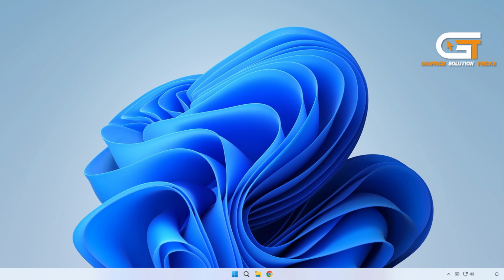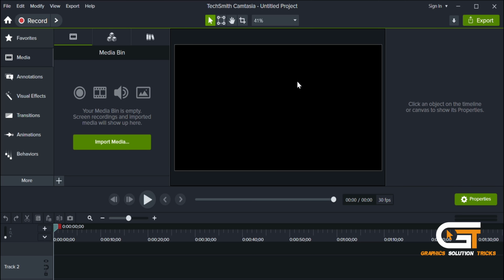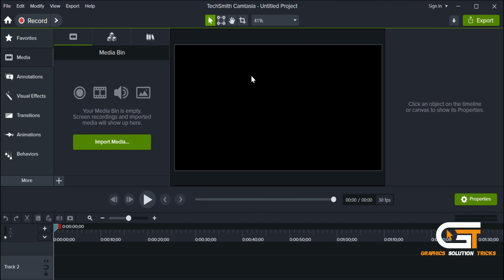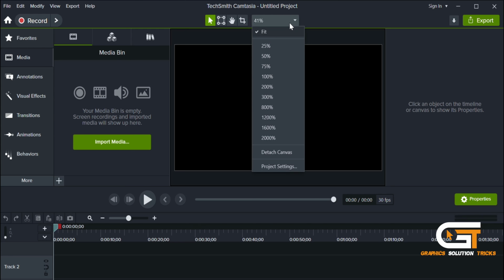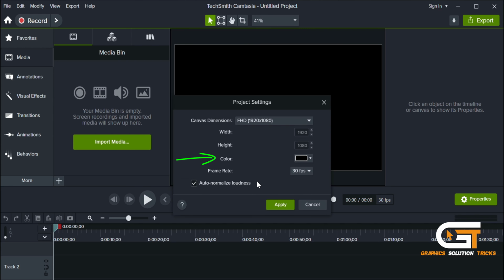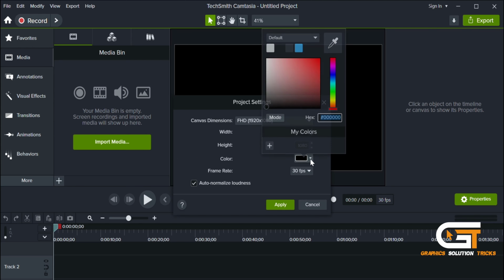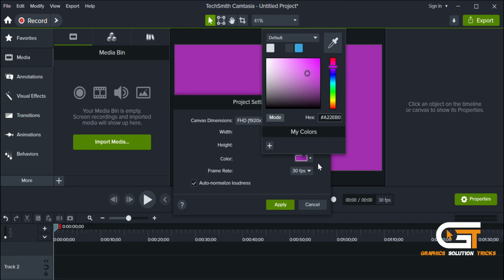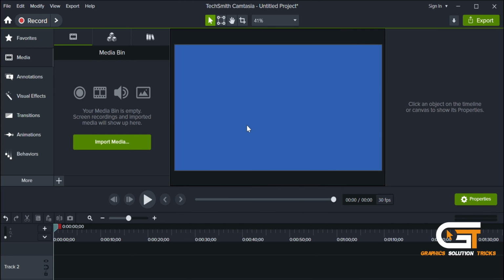How to Change Canvas Color in Camtasia | Camtasia Tutorial For Beginner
Today we'll show you How to Change canvas color in Camtasia
Step 01 - First open Camtasia And then here you can see our canvas color is black which is default.
Step 02 -  To change the Canvas color, we have to click on this icon at top.
Step 03 - from this drop down click on project settings
Step 04 - here you can see the color options, click on it,
Step 05 - you can choose any color as you want
Step 06 - after selecting the color, click on apply
Now you have successfully Changed the canvas color in Camtasia

▼ Related Keywords ▼

"how to change canvas color in camtasia"
"how to change canvas size in camtasia"
"camtasia transparent background"
"how to change canvas color in camtasia 9"
"how to change canvas color in camtasia 2025"